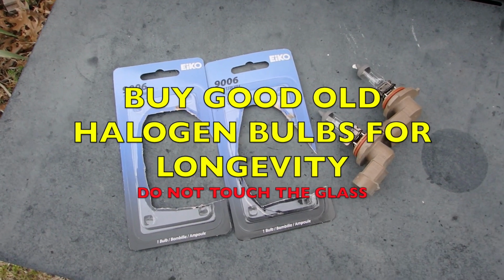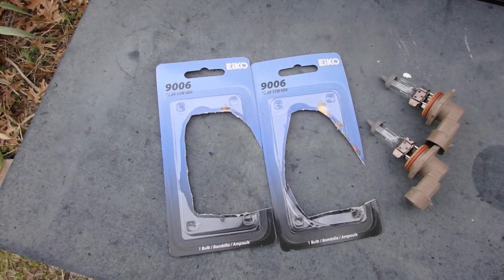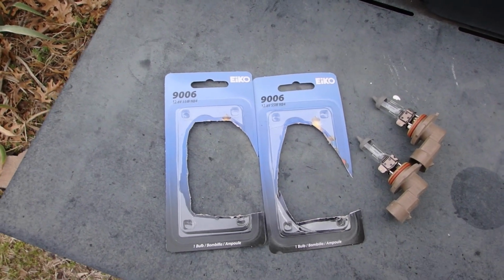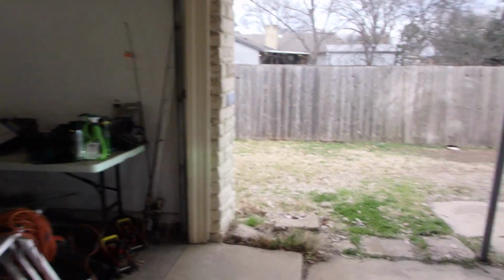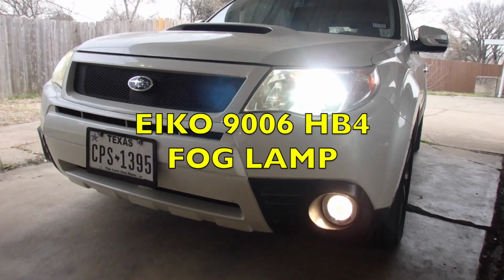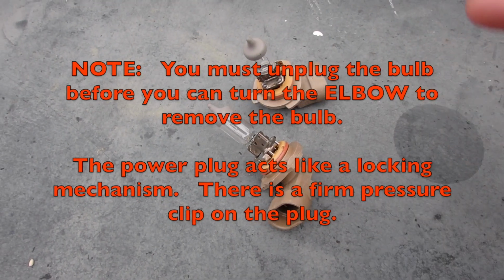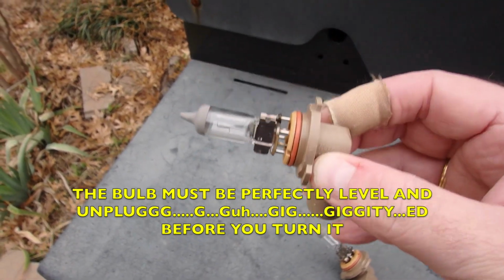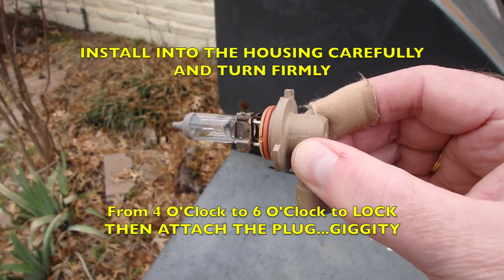Replacing Fog Lights 2013 Subaru Forester - 9006 HB4 Bulbs - Push In and Turn Carefully (2.0)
When riding or driving, it pays to have both white light and yellow light.  You must insert the bulb and give it a twist...giggity.   My next motorcycle upgrade will be yellow fog lights.  Ver 2.0